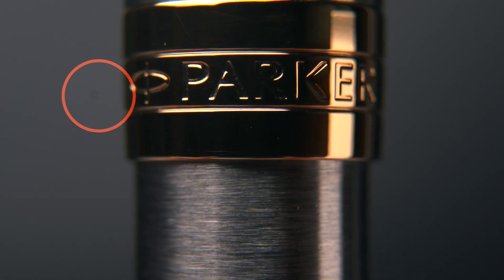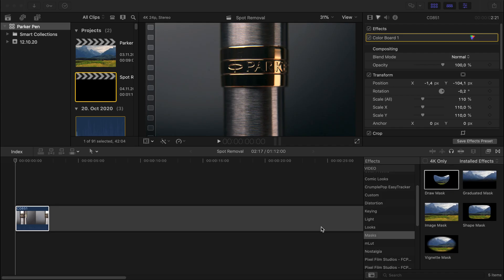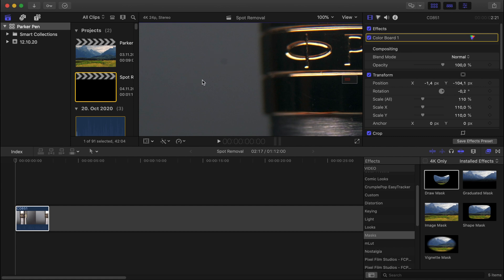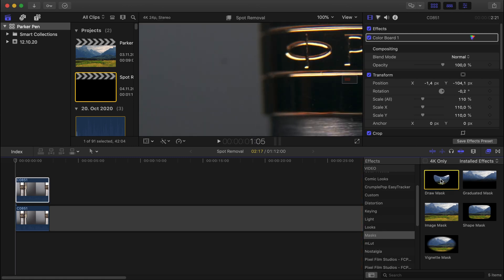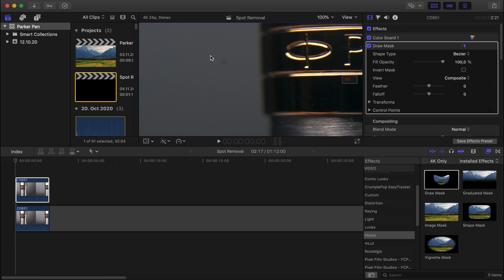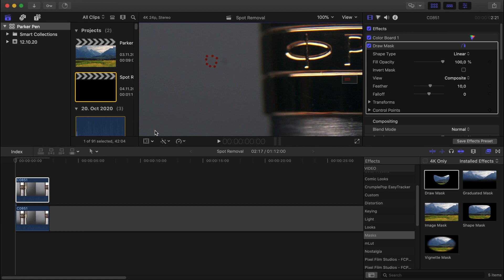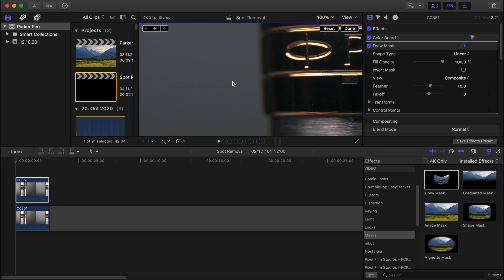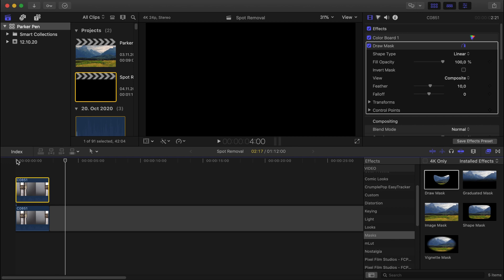FCPX Clone Stamp I Remove SENSOR & LENS dust/spots from your videos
I had this problem myself not long ago with one of my videos so I thought I would share how to get rid of anyoying spots or small objects in your videos without a plugin.